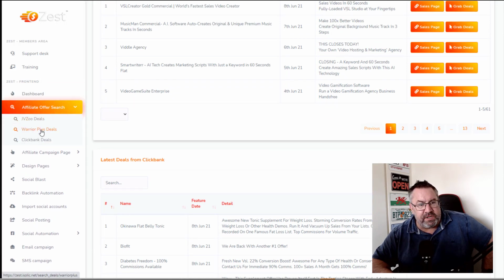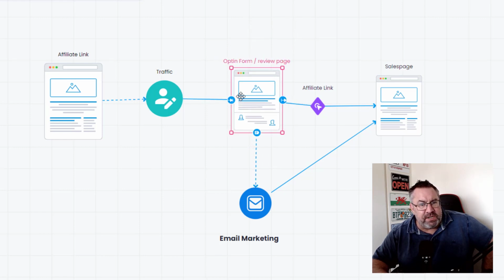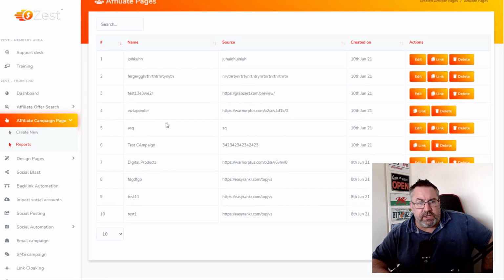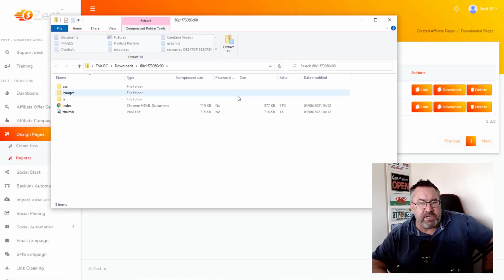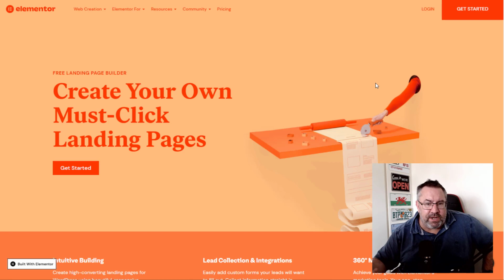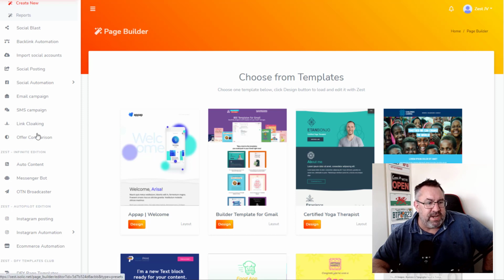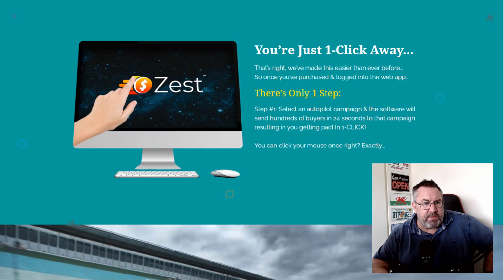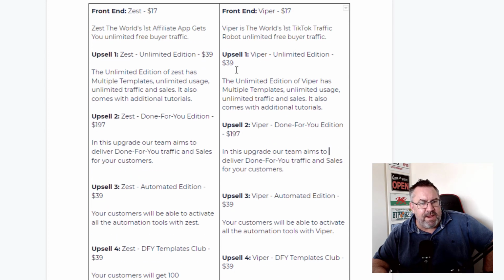Zest Review - 🚫 Traffic Warning 2/10 🚫 Zest Real Honest Review 🚫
In my Zest Review - I will show you why this product has no value and discuss the traffic strategy overall.

Check out my review so you can make an informed decision before purchasing Zest.

Page Builder Links

OTOs Information Only - I DO NOT Endorse These Upgrade

Upsell 1: Zest - Unlimited Edition - $39
The Unlimited Edition of zest has Multiple Templates, unlimited usage, unlimited traffic and sales. It also comes with additional tutorials.

Upsell 2: Zest - Done-For-You Edition - $197
In this upgrade our team aims to deliver Done-For-You traffic and Sales for your customers.

Upsell 3: Zest - Automated Edition - $39
Your customers will be able to activate all the automation tools with zest.

Upsell 4: Zest - DFY Templates Club - $39
Your customers will get 100 customizable templates that they can use with zest.

Upsell 5: Zest - 50x Click & Go Campaigns - $39